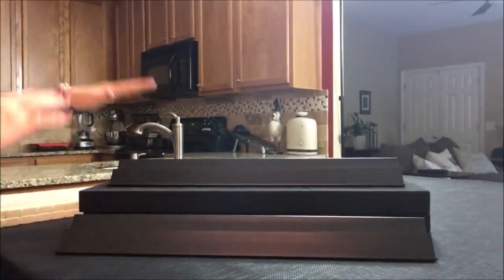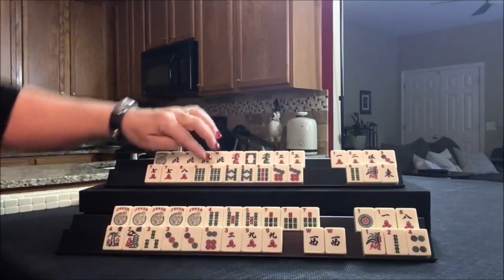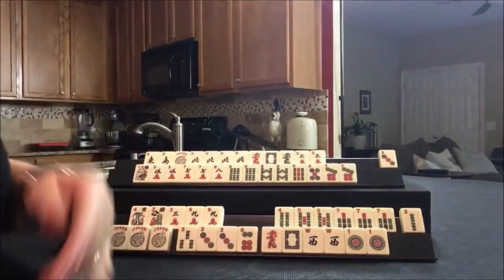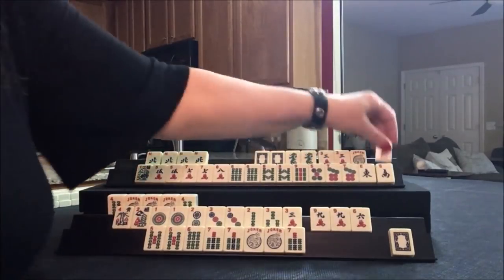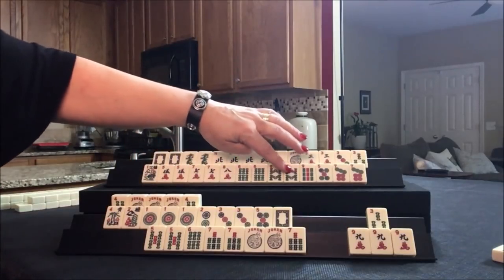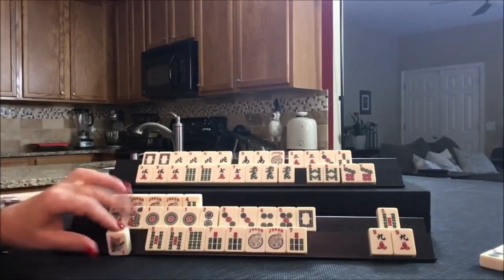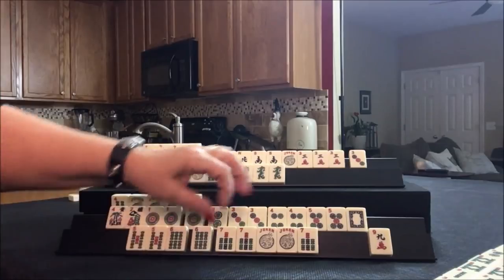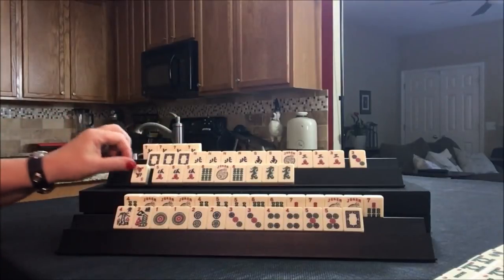National Mah Jongg League Siamese Solitaire 20181017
Michele Frizzell
Instructor, Author, Speaker
6175 Hickory Flat Hwy Ste 110-335